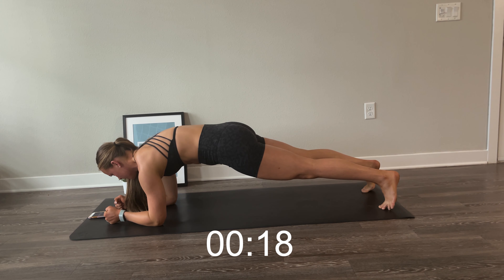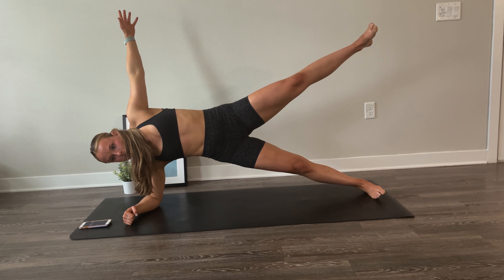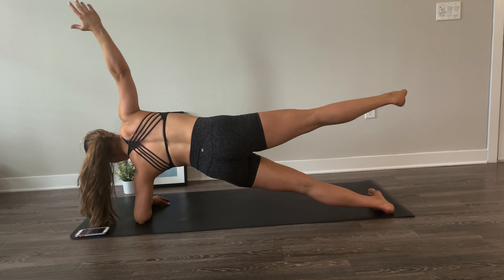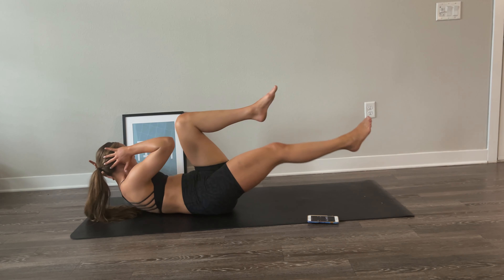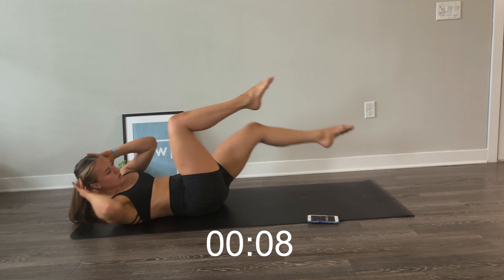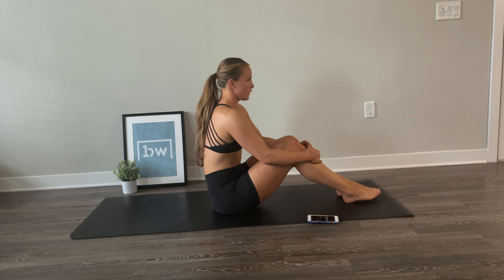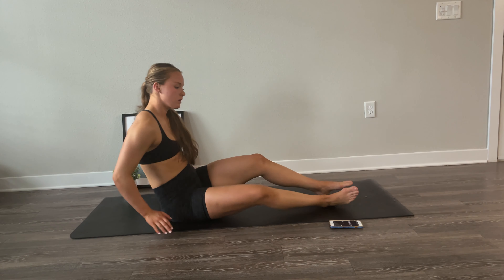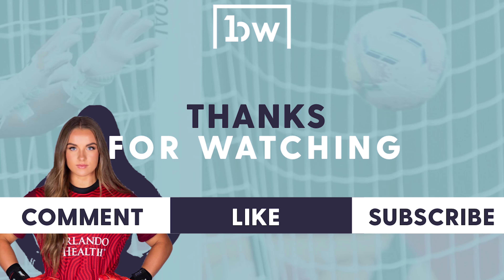10 Minute Ab Workout for Soccer Players // Core Series for Athletic Performance | Brittany Wilson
I hope you enjoy this 10 minute core series for athletes by me, professional soccer player Brittany Wilson! This workout will help you create a strong core for athletic performance and tone your abs.

Chapters:
0:00 Welcome!